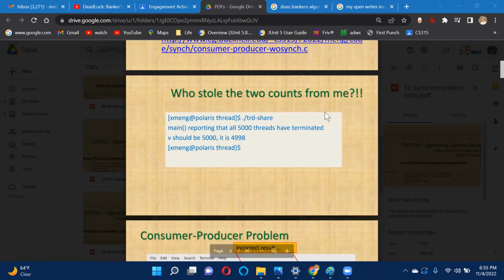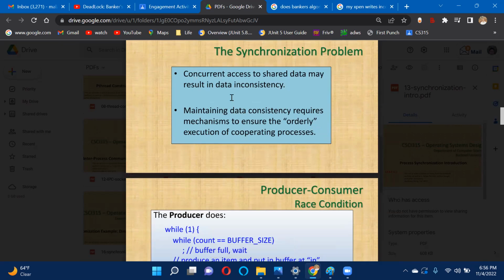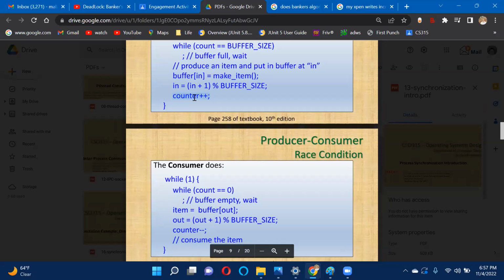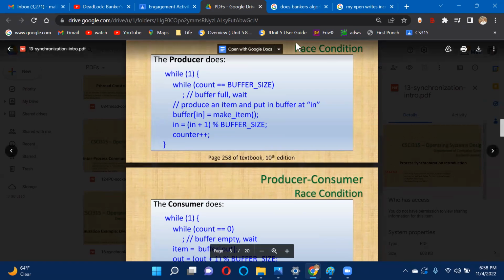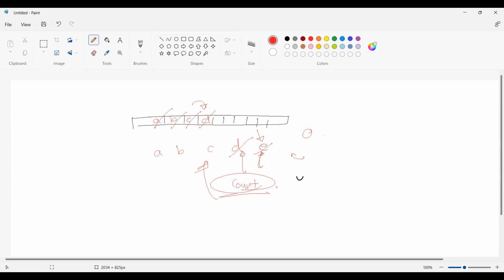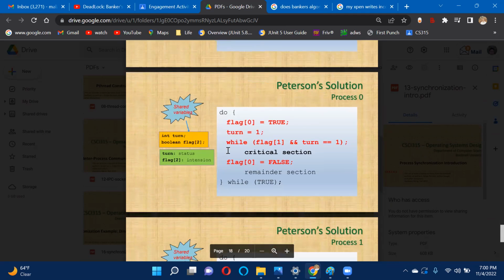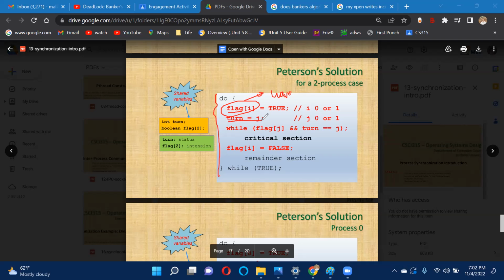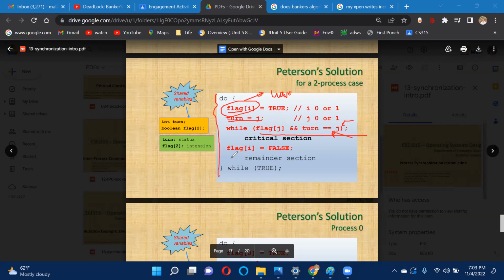Race Condition & Peterson's Solution